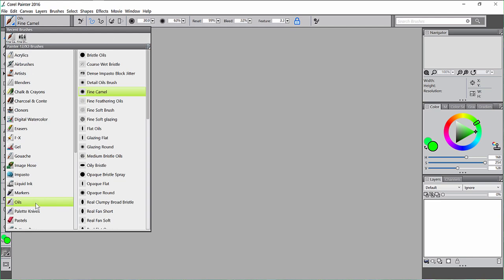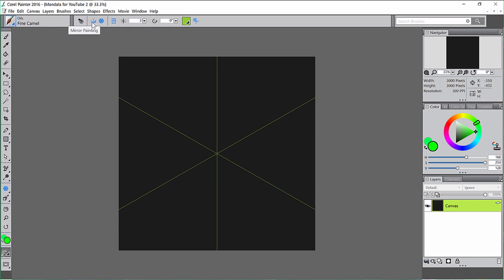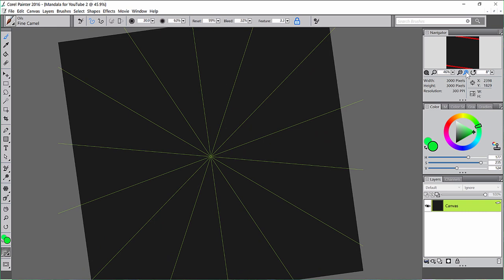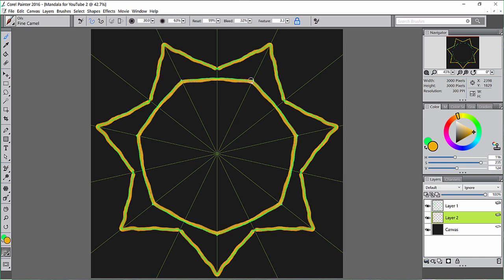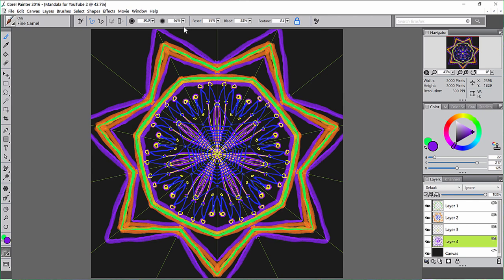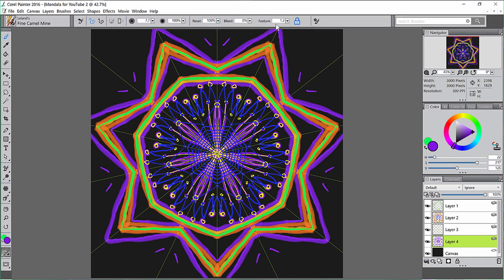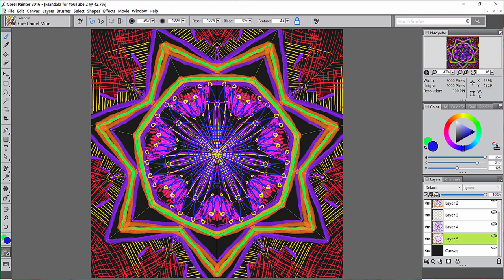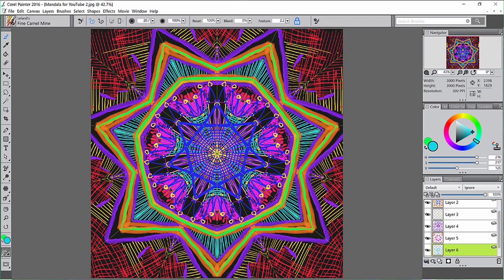Painter Kaleidoscopes Tutorial 2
This could serve as an introduction to the Kaleidoscope Tool. I assume that you know nothing about Painter and give you just enough to get going.

If you don't have Painter, I have believe this will work with either Painter Essentials or the full Corel Painter. You can download a fully functional demo

this